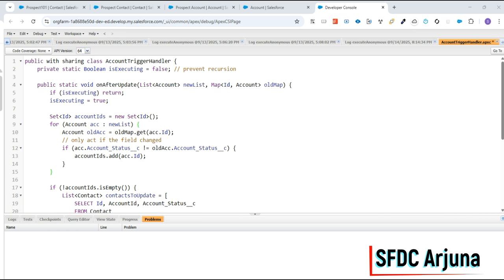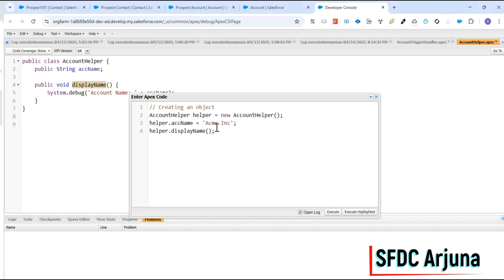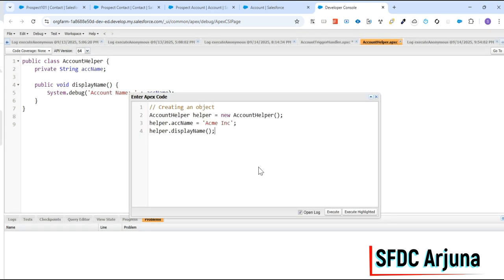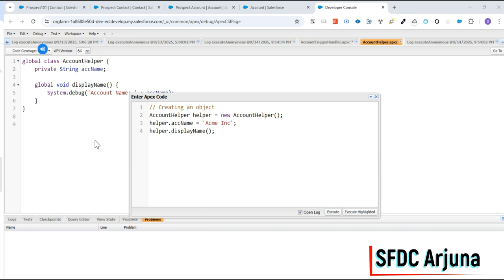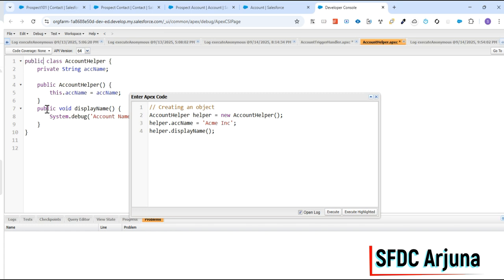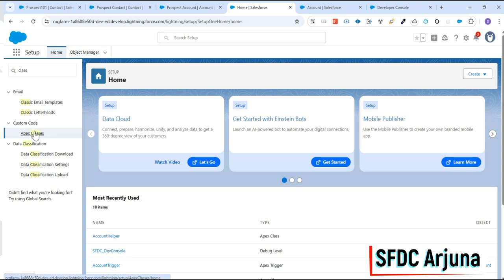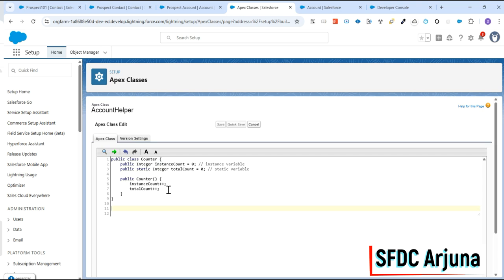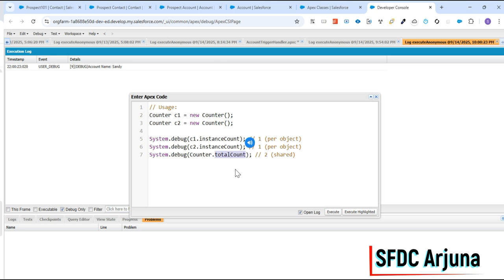Apex Tutorial #13 - Apex Classes & Objects